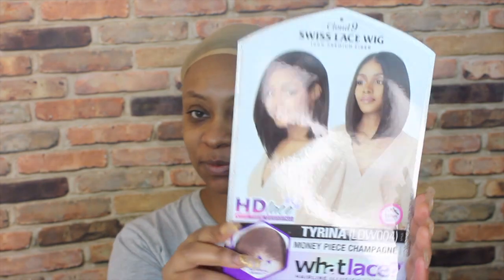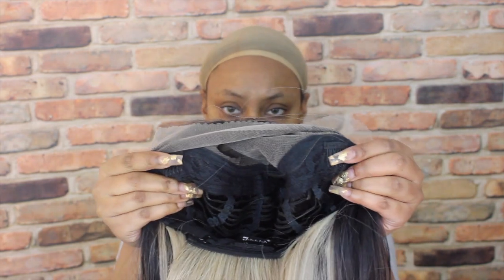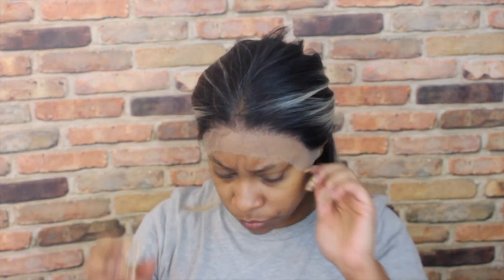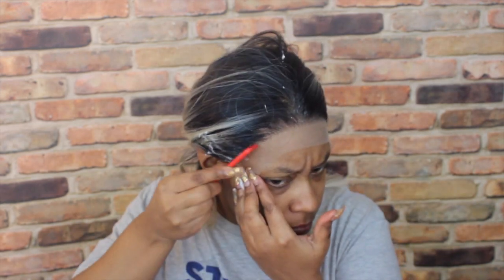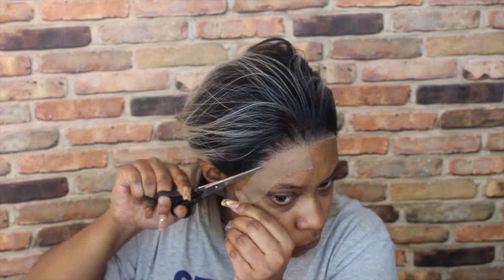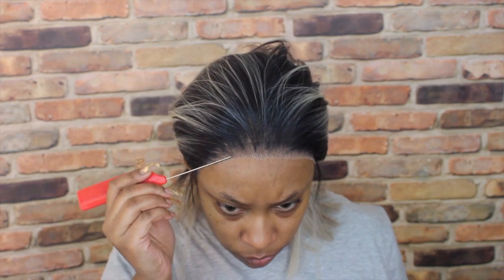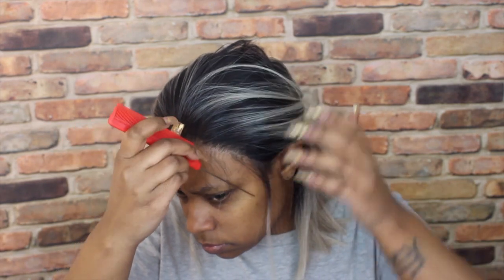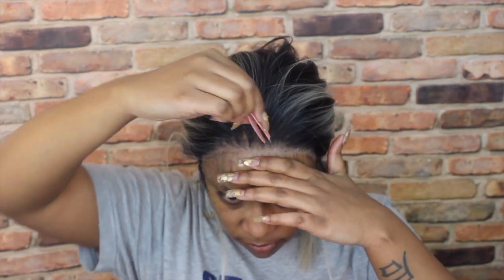Did I Slay This SYNTHETIC Lace Frontal? | Sensationnel Tyrina Wig | Samsbeauty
Hey my queens! Hope you all enjoy this look as much as I do!

1. ITEM NAME - Sensationnel HD Lace Front Wig Cloud 9 What Lace Swiss Lace 13X6 Tyrina